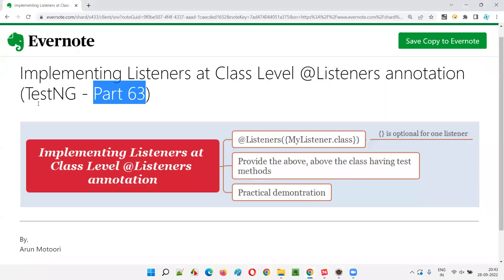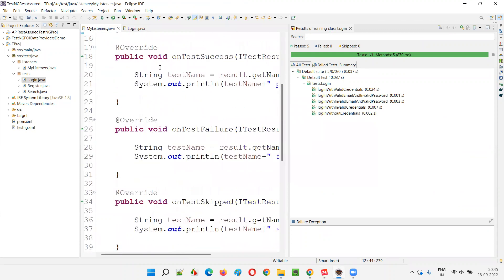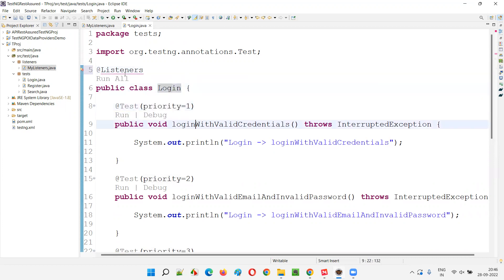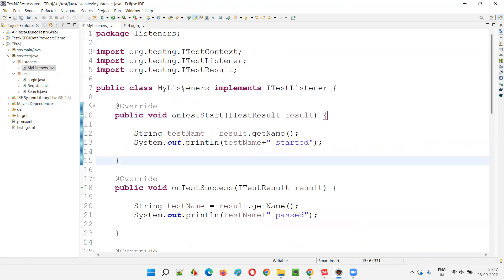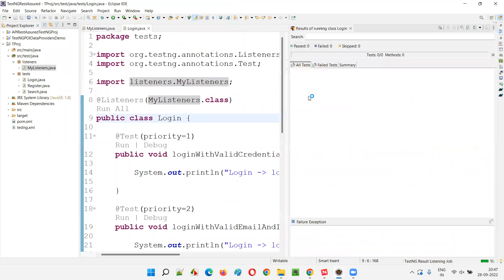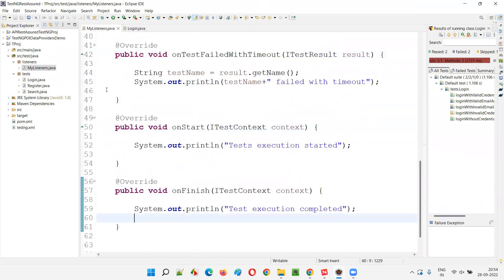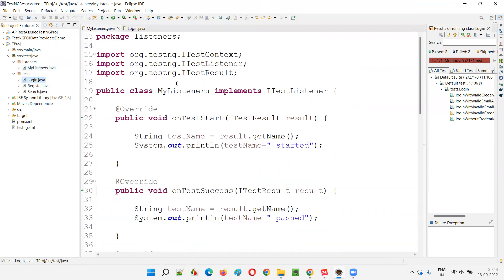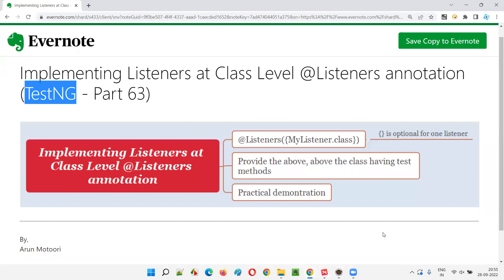Implementing Listeners at Class Level @Listeners annotation (TestNG - Part 63)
In this session, I have practically demonstrated Implementing Listeners at Class Level @Listeners annotation (TestNG)